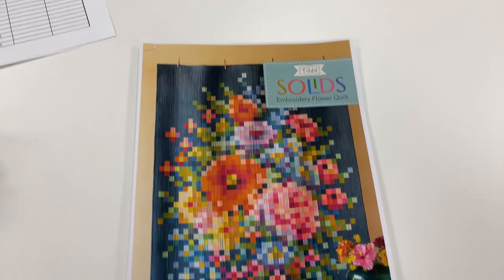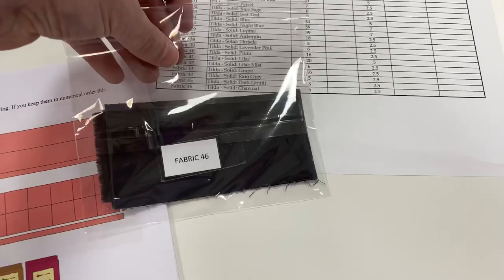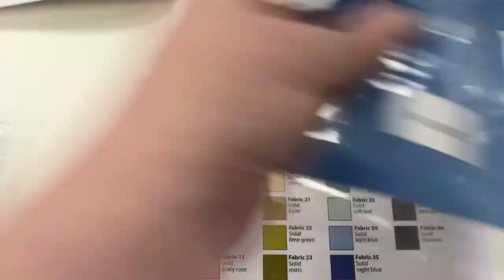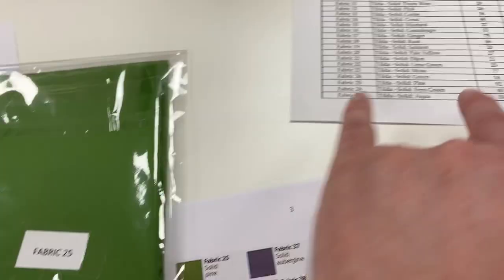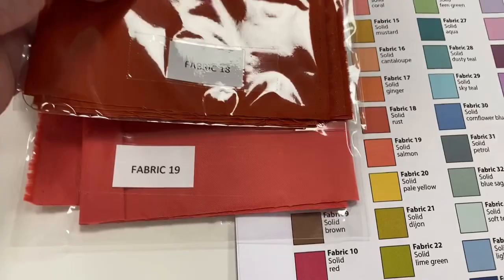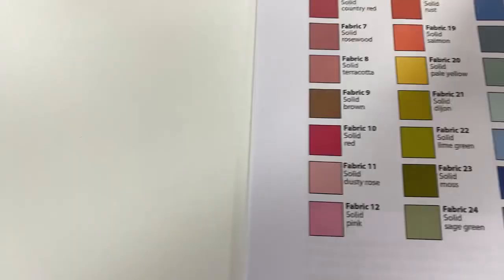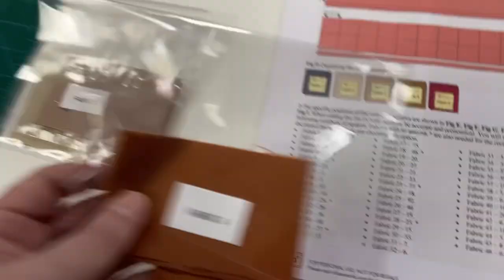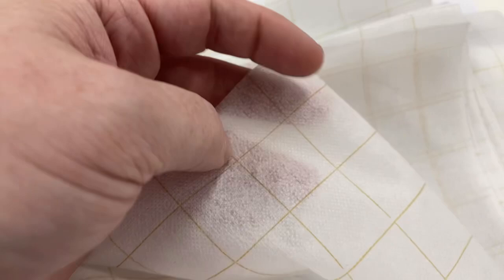Tilda Embroidery Flower Session 1 of 6 - Introduction to Kit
This is a six part series of the sew along of the amazing Tilda Embroidery Flower quilt. Available as a free pattern on the Tilda World website.

This episode introduces you to your kit that you may have purchased from IQuilt Studio’s website.

UPDATED: 14/08/22

The Tilda kits on my website have sold out. This has been so incredibly sort after, the uk supplier has sold out of the background fabric throughout the entire country. So I have created a PREORDER section on my website. The stock is sad to replenish around the end of September early October 2022. So if you would like to order a kit these can be shipped to Great Britain by the 7th October 2022. Earlier if fabric arrives sooner.